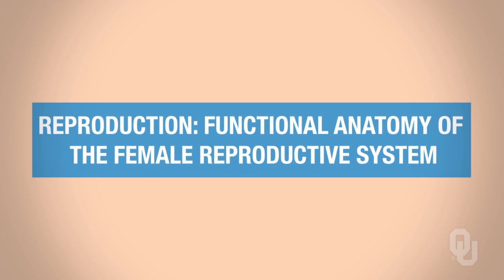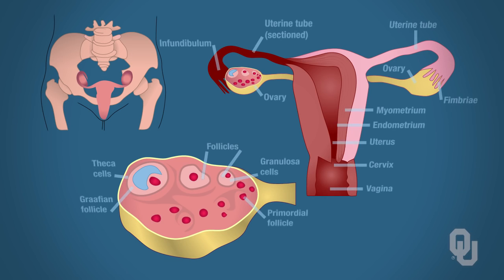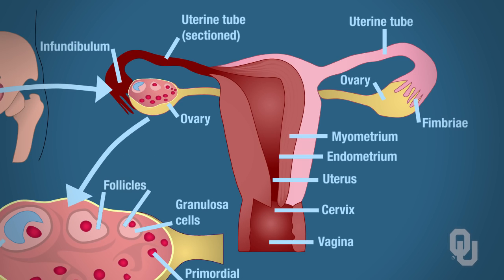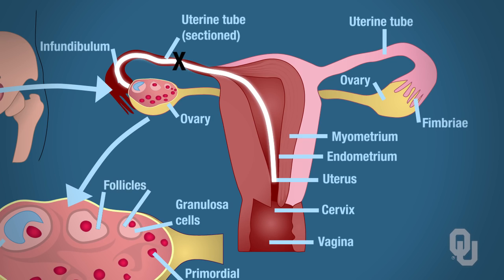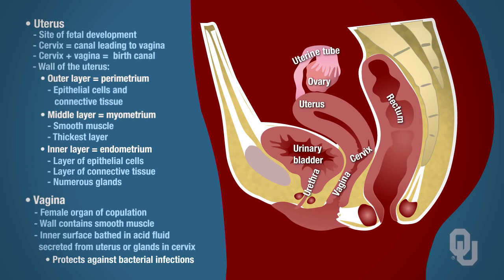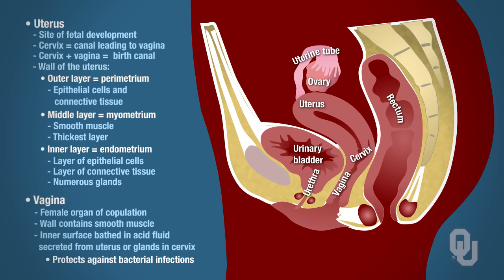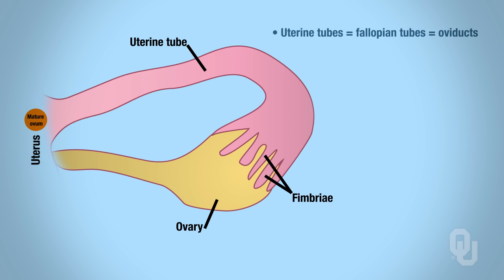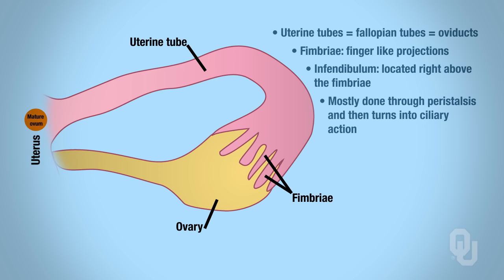Human Physiology Functional Anatomy of the Female Reproductive System